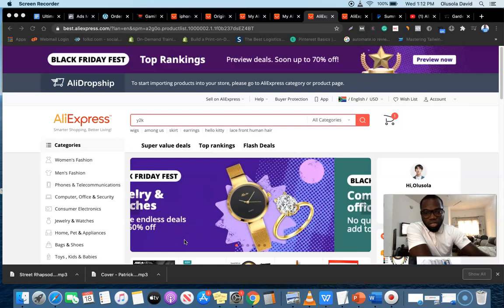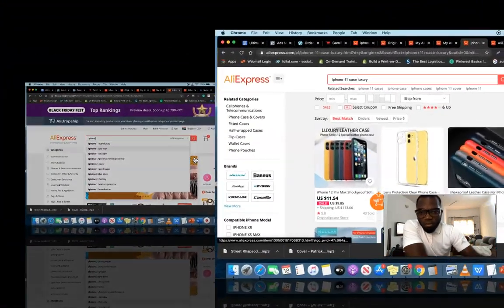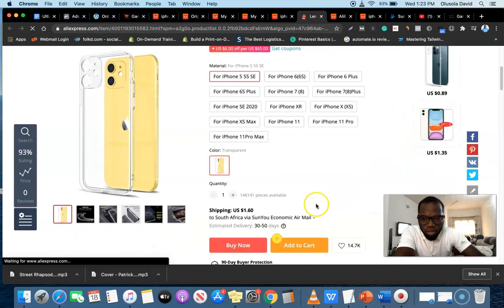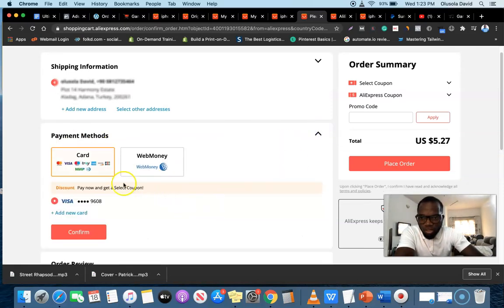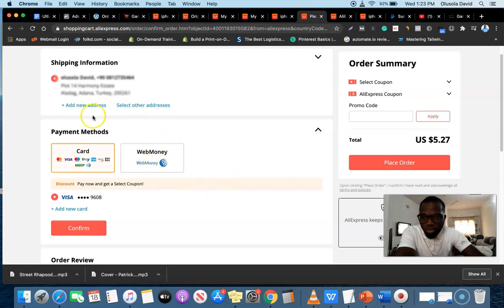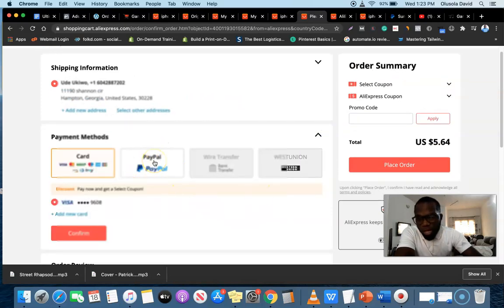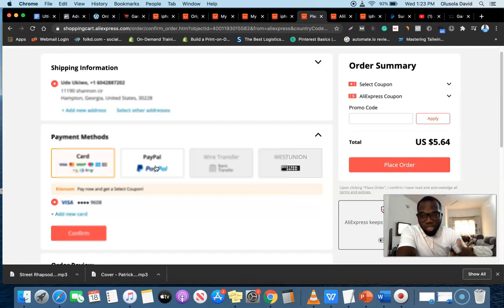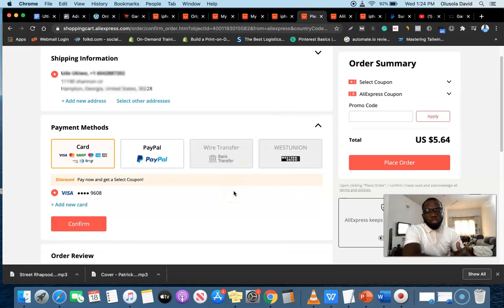How To Make Payment With PayPal on AliExpress [AliExpress PayPal]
Learn how to use PayPal on Aliexpress and fulfil dropshipping orders with PayPal.